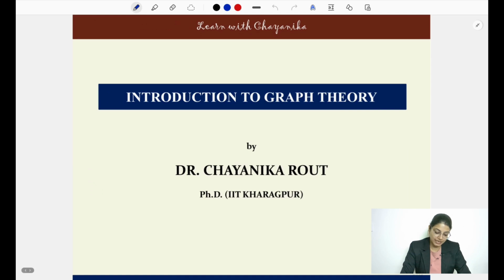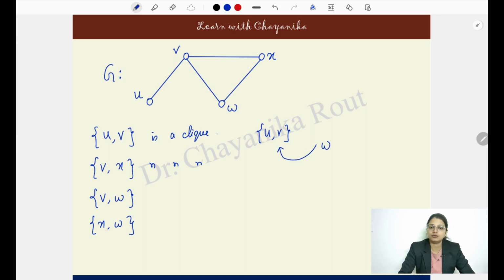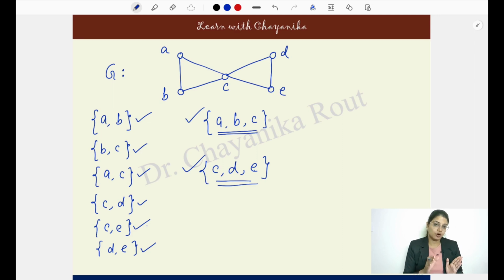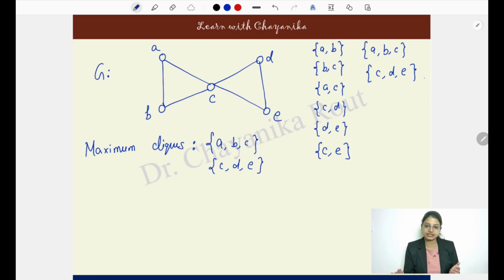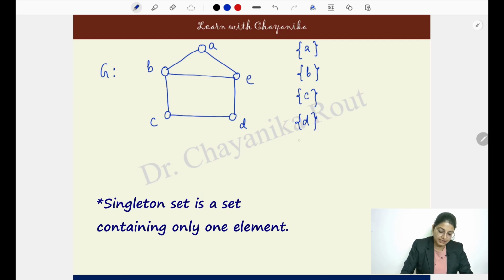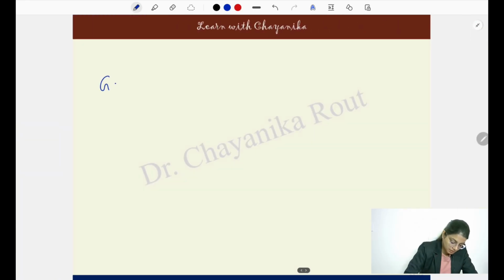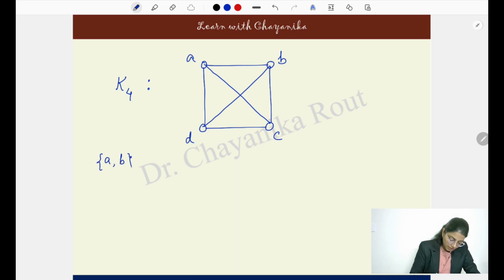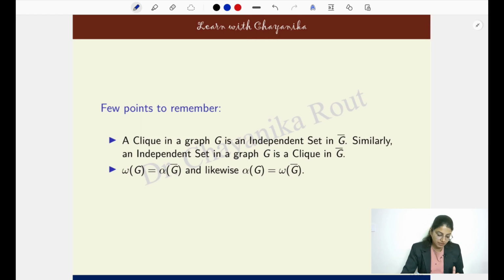LECTURE 4 | Graph Theory | Clique and Independent Set | Clique Number and Independence Number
Hello Learners,

Welcome to Lecture 4 of IGT Series. Hope you are enjoying these learning sessions. Meanwhile, if you have any queries or suggestions, please do let us know.

Regards,
Chayanika

TIMESTAMPS:

00:00 Topics to be Covered
00:39 Clique in a Graph
16:01 Maximal and Maximum Clique
23:16 Clique Number
26:42 Independent Set in a Graph
34:05 Maximal and Maximum Independent Set
37:03 Independence Number